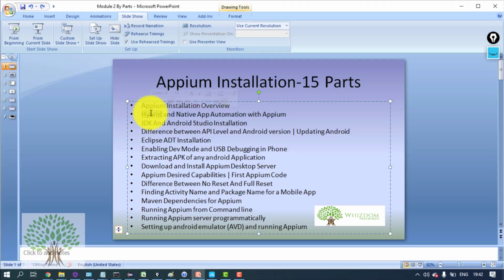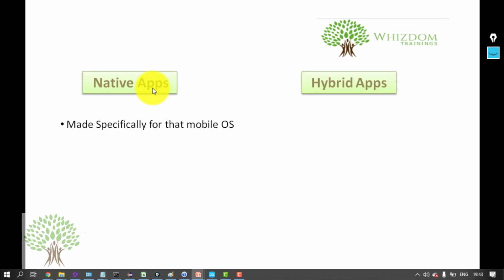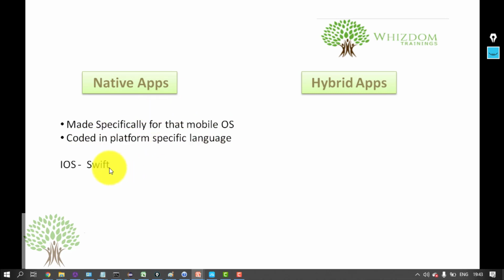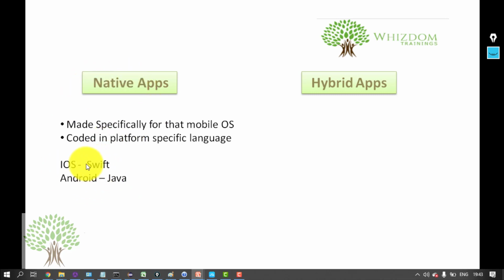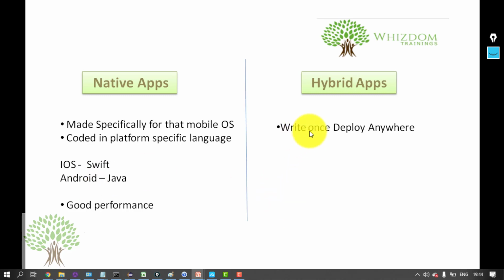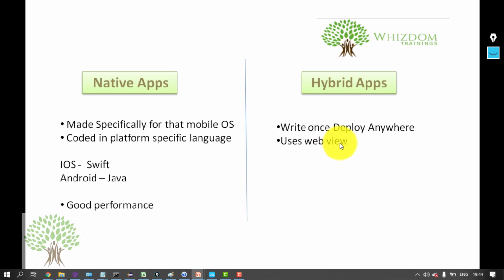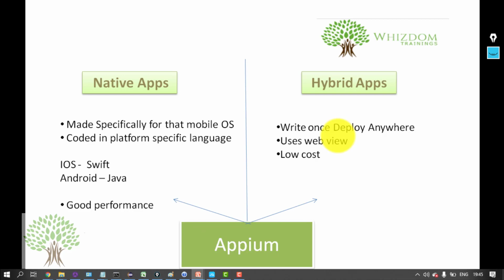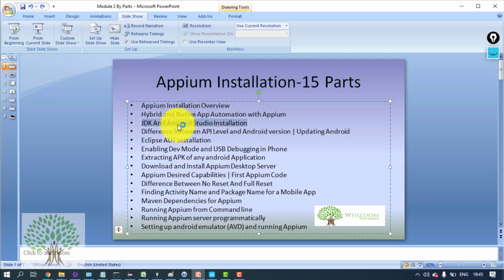Difference in Hybrid and Native Apps | Appium Installation for Android - 2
Difference in Hybrid and Native Apps